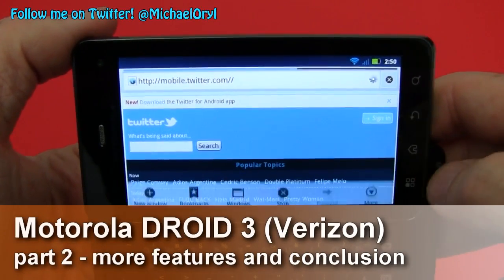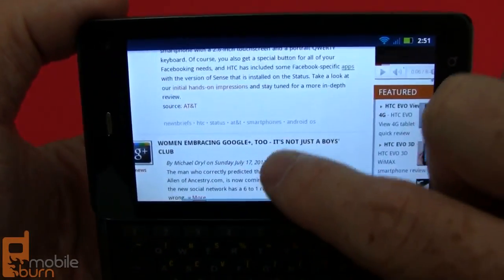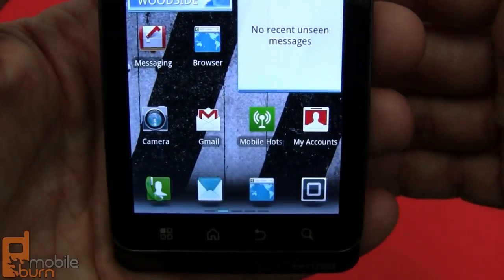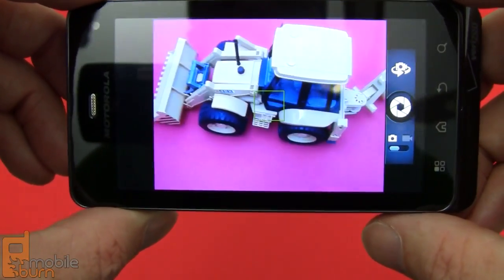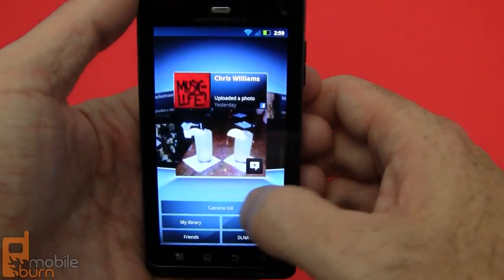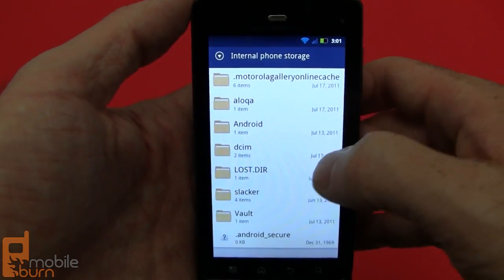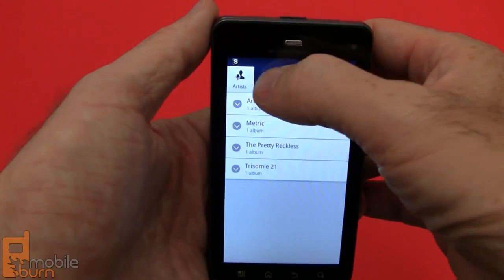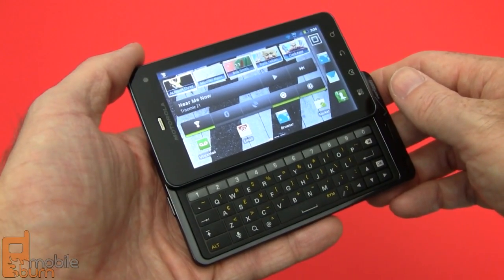Motorola DROID 3 (Verizon) - part 2 of 2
MobileBurn.com - The new Motorola DROID 3 is the third iteration of the very first Android smartphone to launch on Verizon Wireless.  The 3.0 version of the DROID features a larger, 4-inch display with qHD resolution, a 1080p HD capable 8 megapixel camera, and a new dual-core TI OMAP processor that runs at 1GHz. The newly designed 5-row QWERTY keyboard on the D3 is likely the best to date, and the device as a whole offers a great deal of functionality.